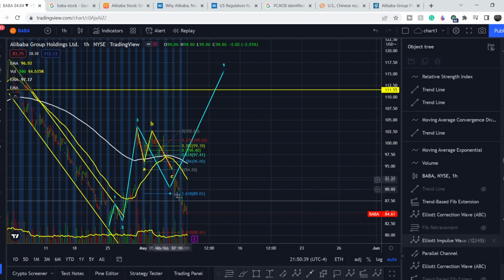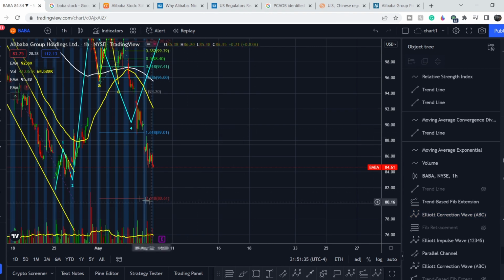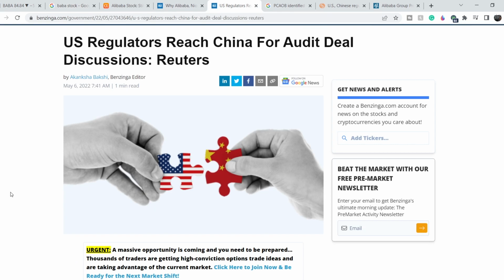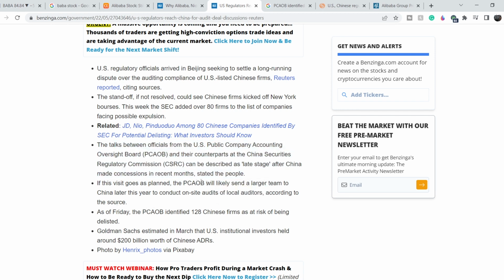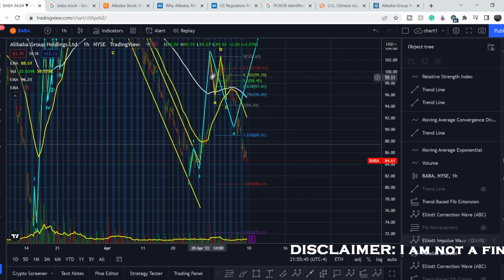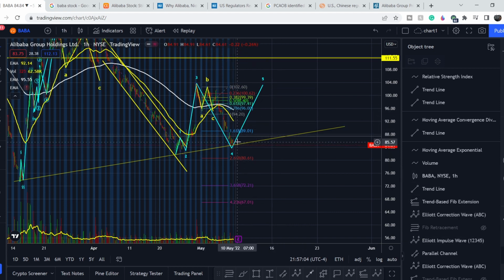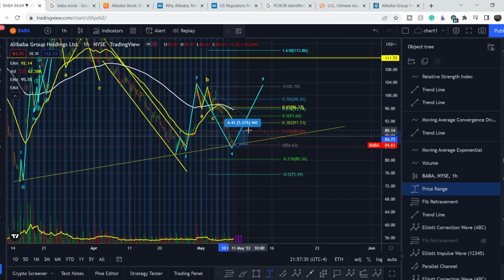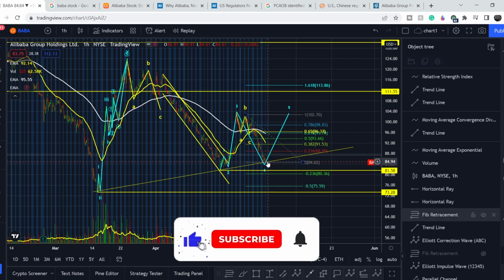BABA Stock MAJOR NEWS! USA JUST DID THIS! DELISTING UPDATE! THIS MIGHT CHANGE EVERYTHING!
Timecodes:
0:00 Intro
0:11 Fundamental Analysis
5:30 Technical Analysis